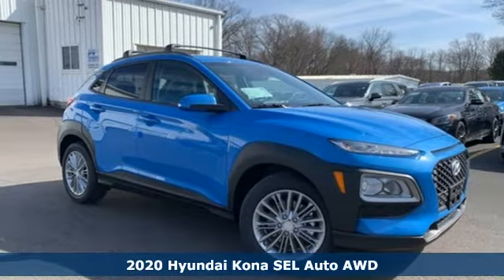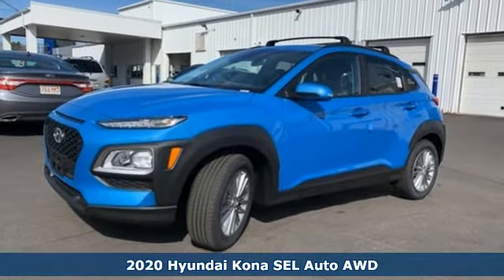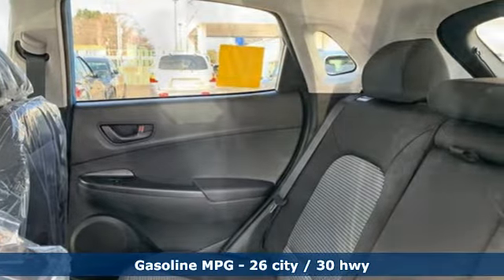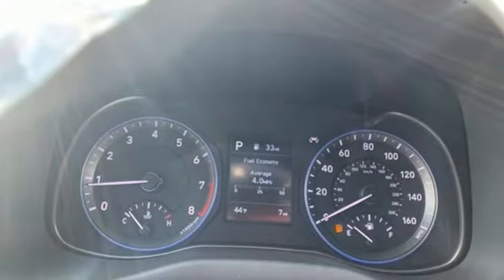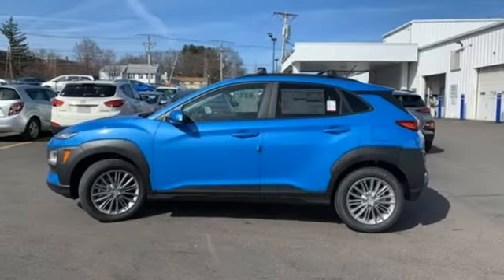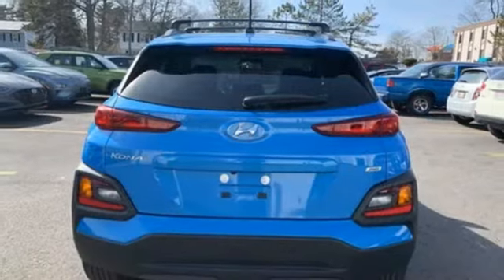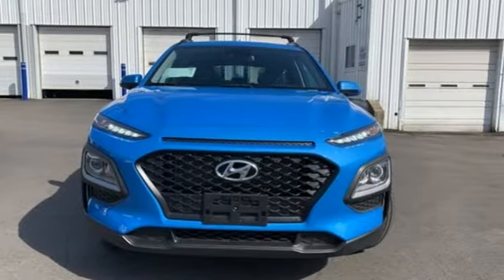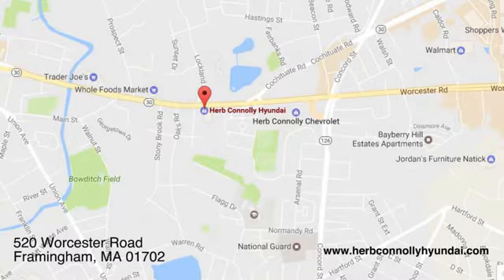New 2020 Hyundai Kona Framingham, MA #17712 - SOLD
Year: 2020
Make: Hyundai
Model: Kona
Trim: SEL
Engine: I4
Transmission: Automatic
Color: Blue
Interior: Black
Stock #: 17712
VIN: KM8K2CAA8LU545948
Automatic All-Wheel Drive System, 2.0L Atkinson Cycle 4-Cylinder Engine, 6-Speed Automatic Transmission with Drive Mode Select, Forward Collision-Avoidance Assist, Lane Keeping Assist and Driver Attention Warning, Blind-Spot and Rear Cross-Traffic Collision Warning, Multilink Rear Suspension, Downhill Brake Control, Hillstart Assist Control, Front, Front Side & Side-Curtain Airbags w/ Rollover Sensors, Tire Pressure Monitoring System w/ Individual Tire Indicator, BluetoothA® Hands-Free Phone System, 7-inch Color Touchscreen Audio Display with Rear View Monitor, Android Auto(TM) & Apple CarPlay(TM), AM/FM/MP3/HD RadioA® Audio System w/Aux & Dual USB Outlets, SiriusXMA® Radio, Hidden Cargo-Area Storage Compartment, 17" Alloy Wheels, Automatic On/Off Headlights, LED Daytime Running Lights, Roof Side Rails, Variable Intermittent Windshield Wipers, Power Door Locks & Windows with Front Auto-Down/Up, Heated Side Mirrors with Turn Signal Indicators, Proximity Key with Push Button Start, Immobilizer, 6-way Driver seat with Height Adjustment, Heated Front Seats, 60/40 Split Folding Rear Seat w/ Center Armrest, Air Conditioning with Cabin Air Filter, Leather-Wrapped Steering Wheel and Shift Knob, Tilt-and-Telescopic Steering Wheel w/Audio, Cruise & Phone Controls, LCD Multi-Information Display, Carpeted Floor Mats and Roof Rack Cross Rails.

Address:
520 Worcester Rd - Rte 9 East